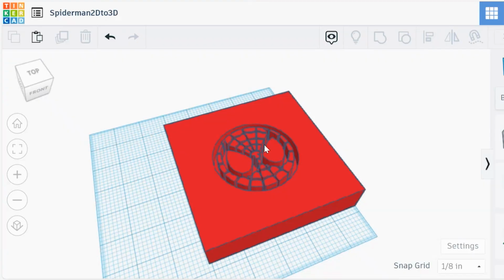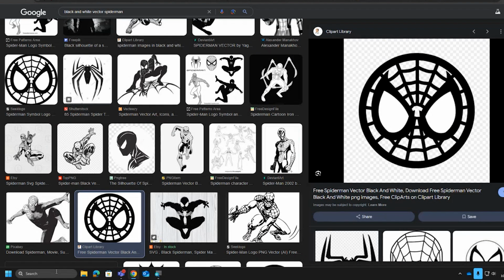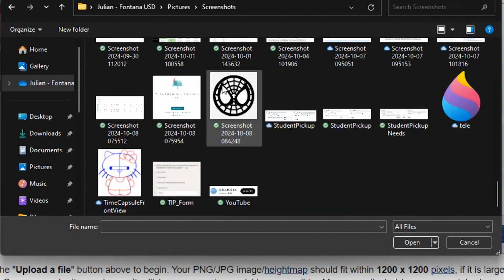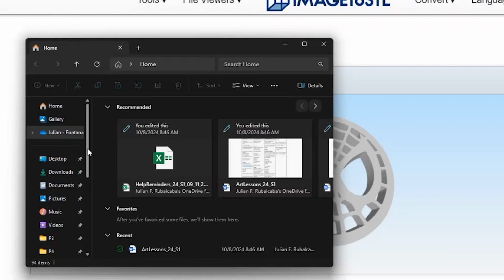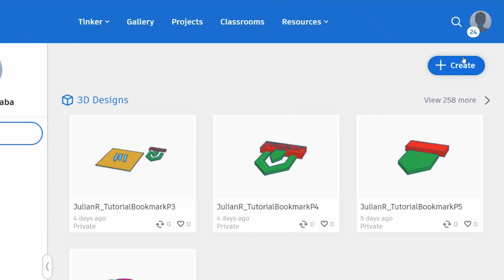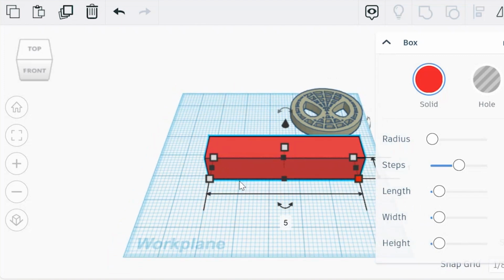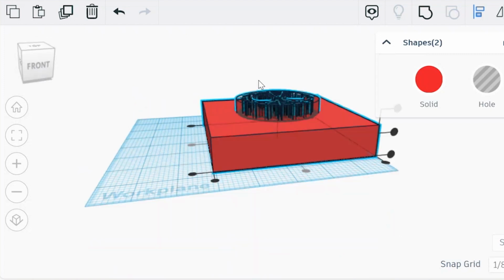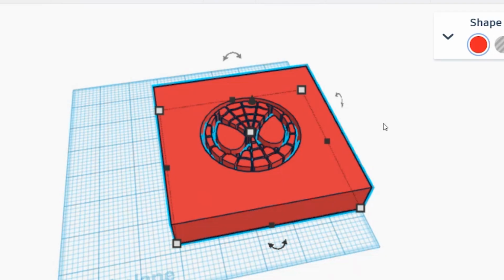2D to 3D - Convert 2D Images into 3D Models